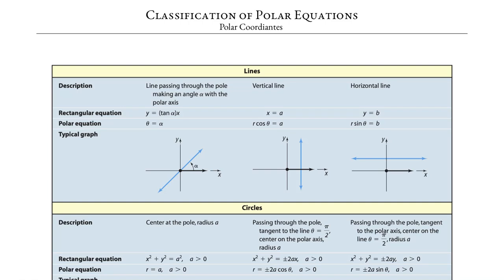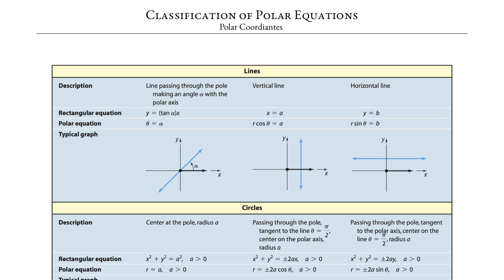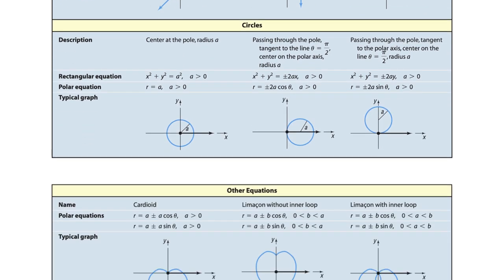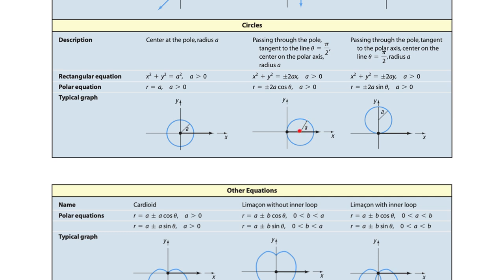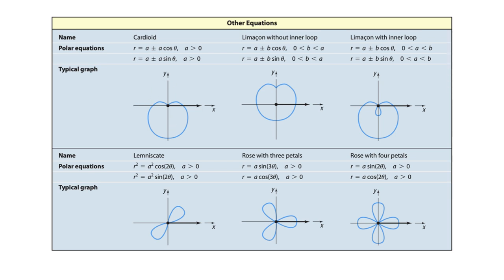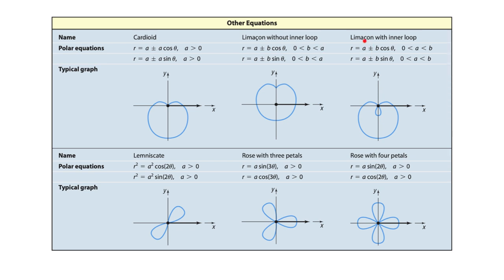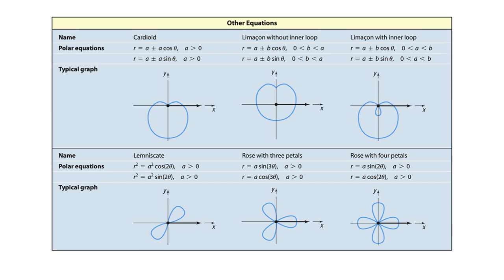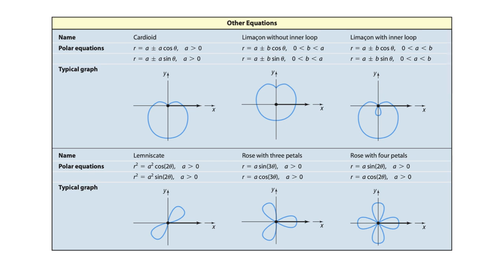Calc2s1003d Polar Graphs